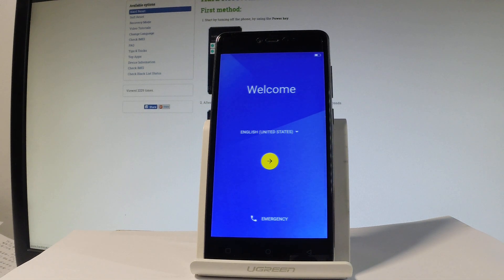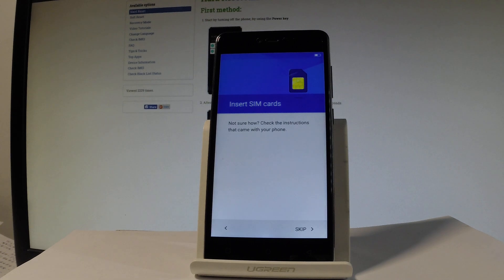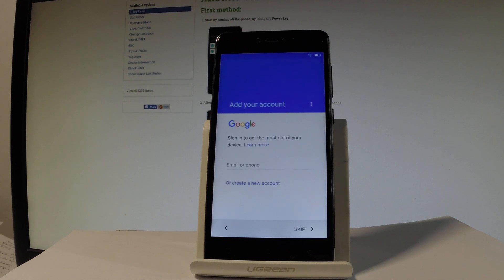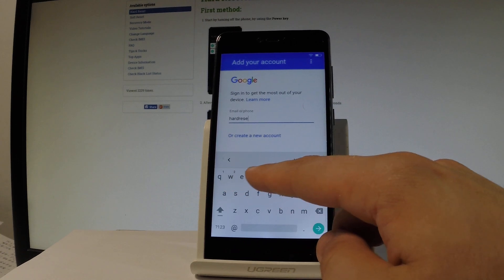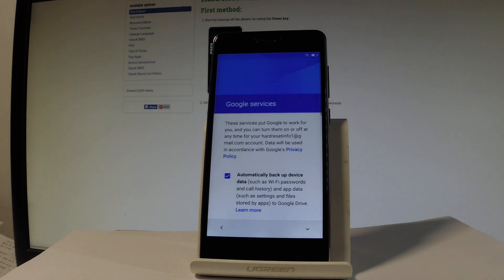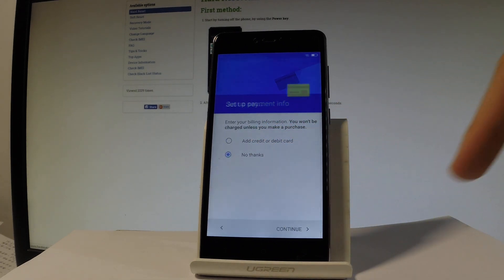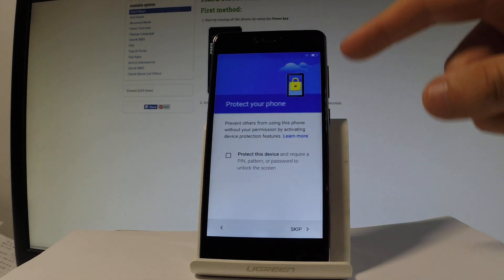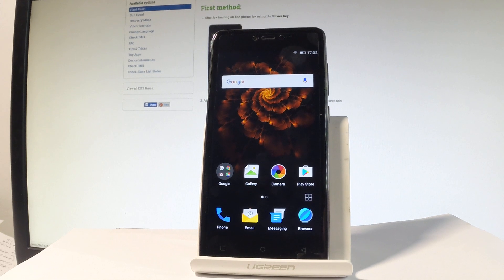How to Set Up ALLVIEW X3 Soul Lite - Activation / Configuration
How to go through the initilization process on ALLVIEW X3 Soul Lite? How to set up ALLVIEW X3 Soul Lite? How activate ALLVIEW X3 Soul Lite?

This tutorial shows you the way from the ALLVIEW Welcome Panel to the Home Screen. You will see here how to connect your phone to the Wi-Fi, add Google Account and other important settings.